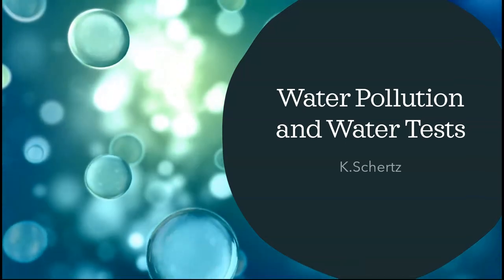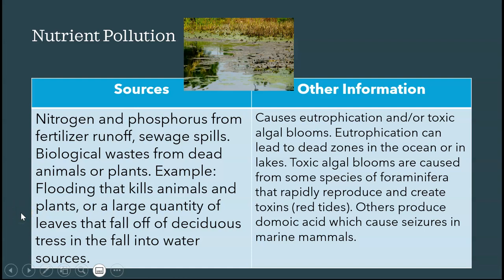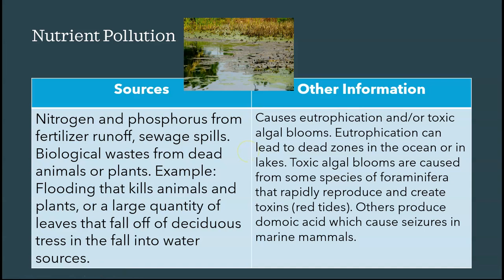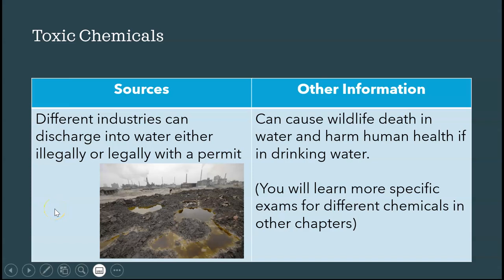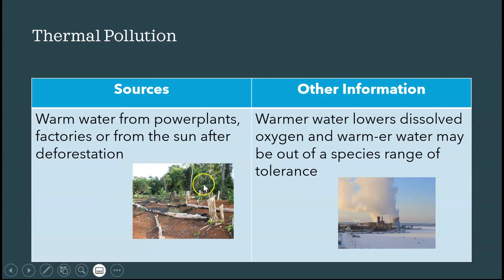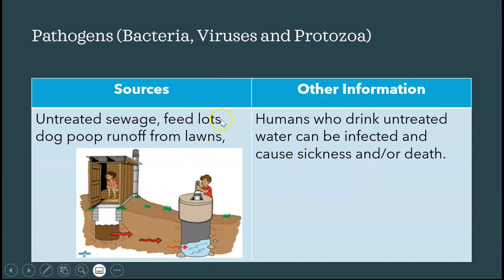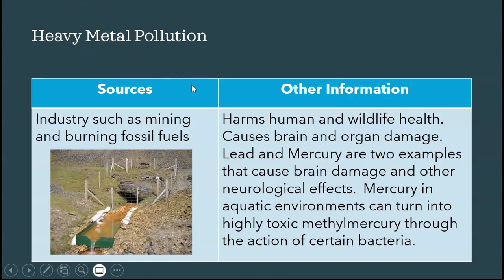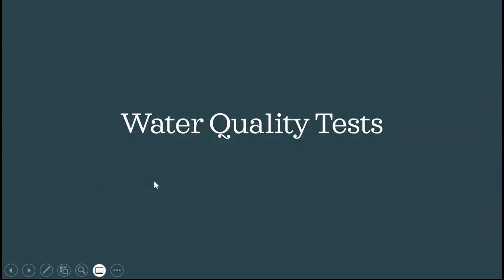Water Pollutants Chart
This video is #1 of a set of 3 videos that go with this resource